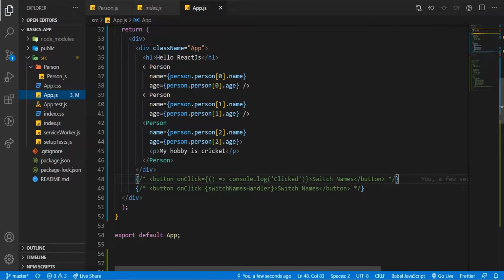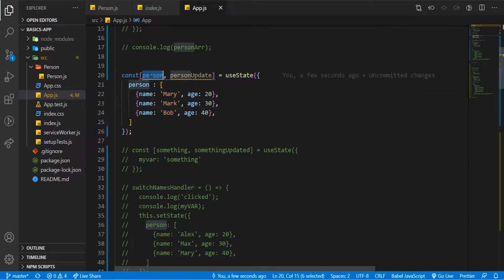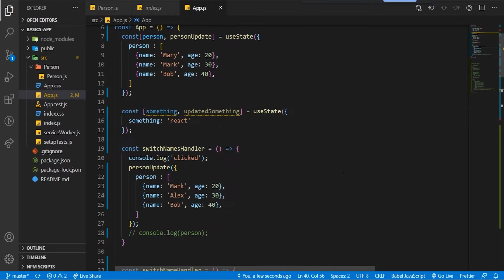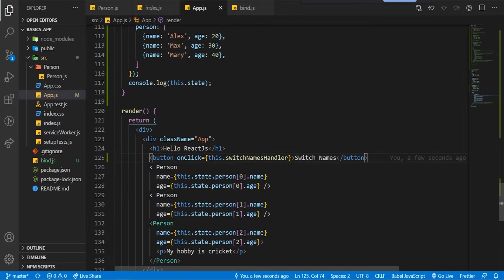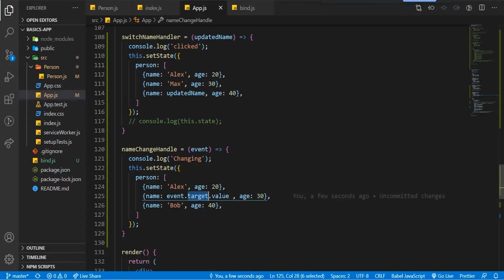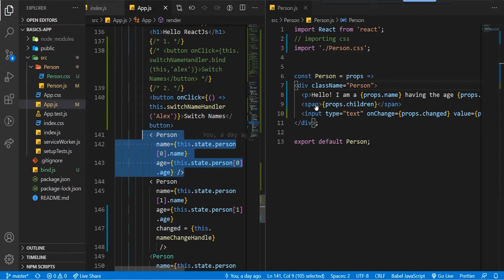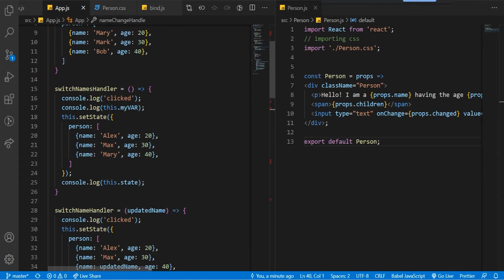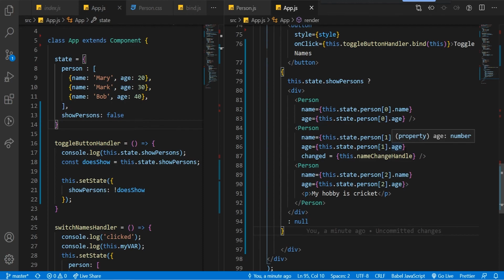#4 Basics of ReactJs